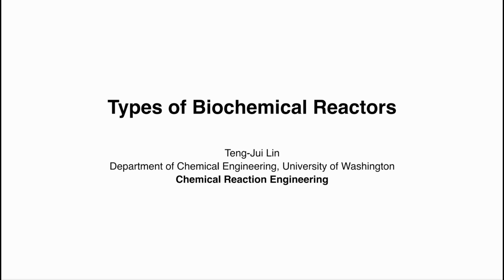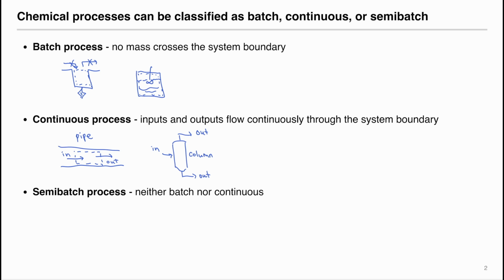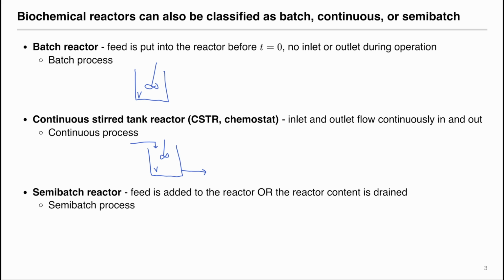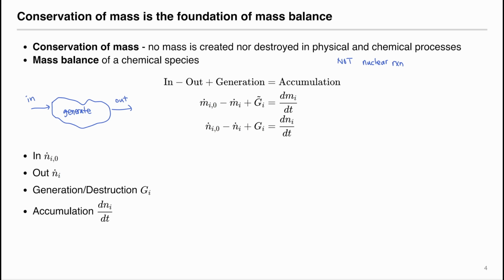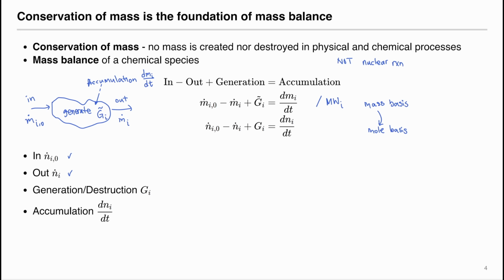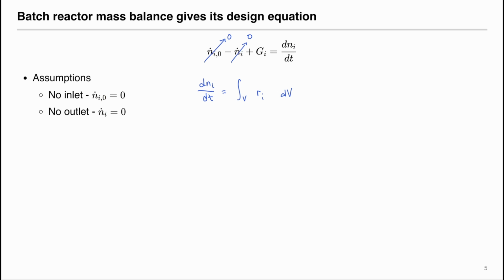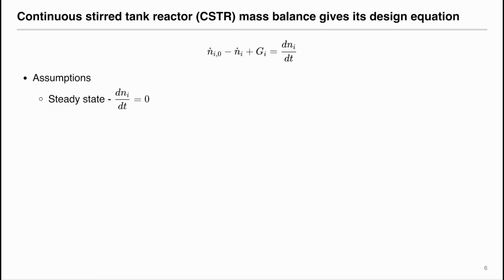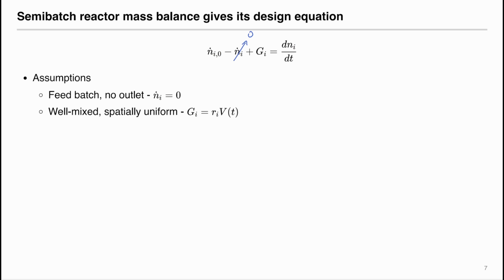Types of Biochemical Reactors [Chemical Reaction Engineering]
We discussed the types of chemical processes and biochemical reactors. We derived general mass balance using the conservation of mass and applied general mass balance to derive the design equation for reactors. This video is part of the final project of CHEM E 467 in Spring 2023 at the University of Washington.
Course: CHEM E 467 Biochemical Engineering (Spring 2023)
Course Instructor: Dr. Alex Prybutok, University of Washington
Video Instructor: Teng-Jui Lin
References:
Felder, R. M. (2016). Elementary Principles of Chemical Processes (4th edition). Wiley.
Fogler, H. (2020). Elements of Chemical Reaction Engineering (6th edition). Pearson.
%%% CHAPTERS %%%
00:00 Intro
00:10 Chemical processes
02:32 Biochemical reactors
04:19 General mass balance
08:34 Batch reactor
10:43 CSTR
12:20 Semibatch reactor